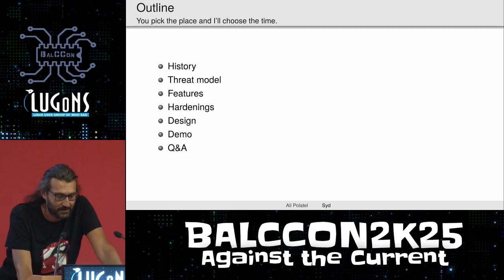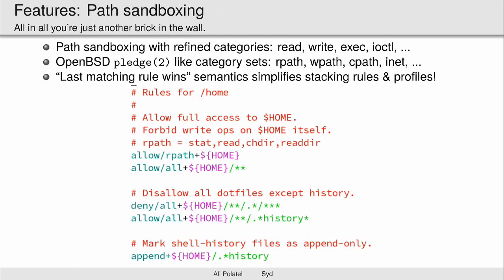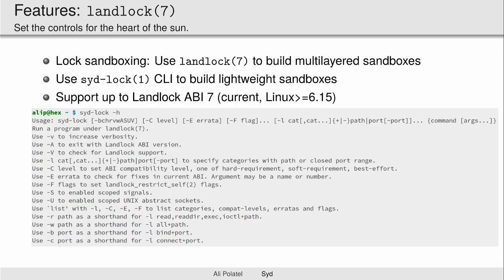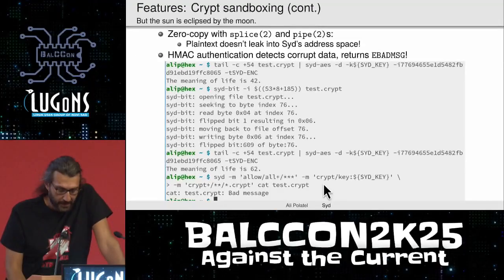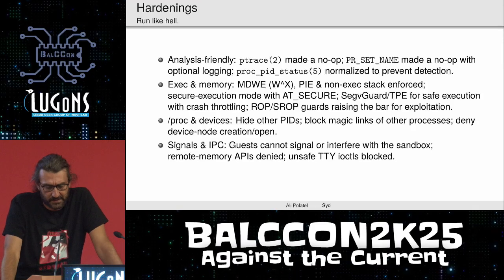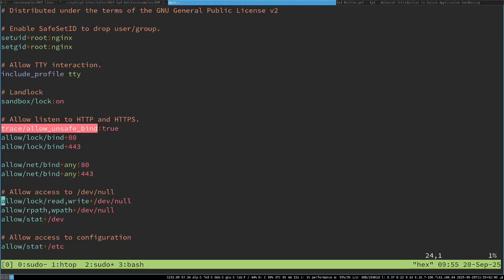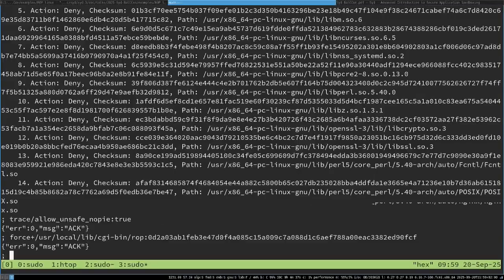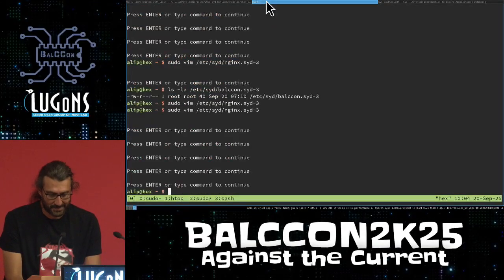BalCCon2k25 - Syd, An Advanced Introduction to Secure Application Sandboxing